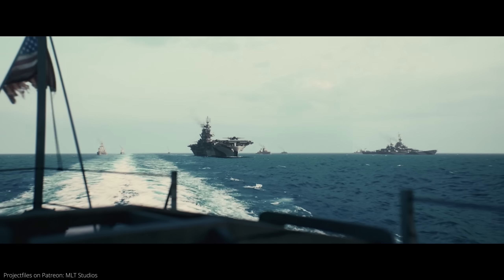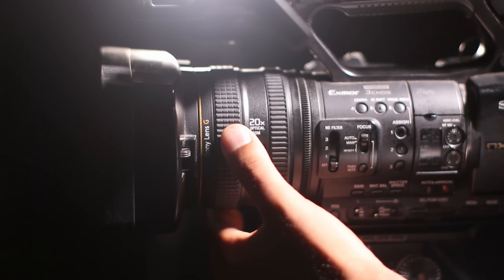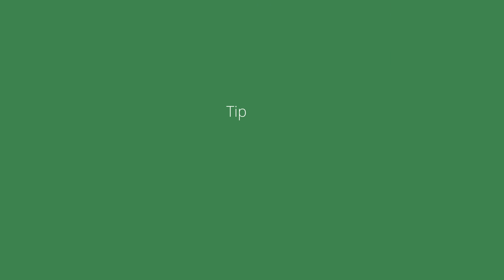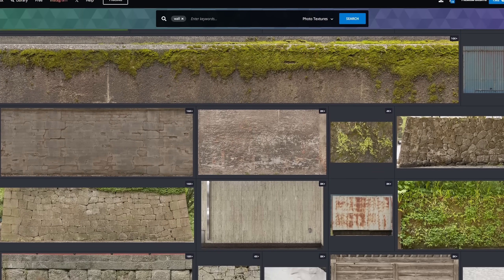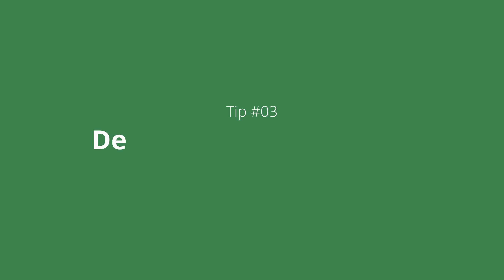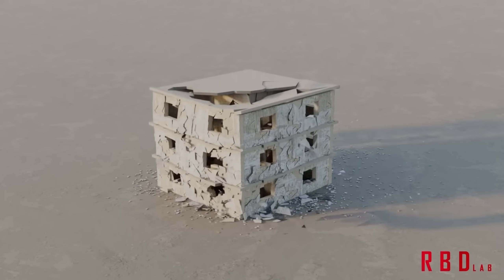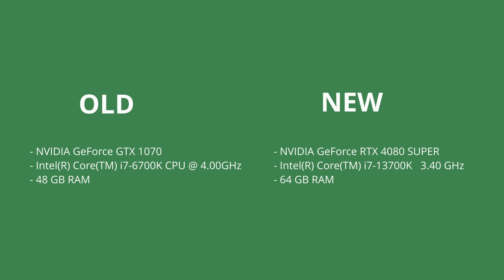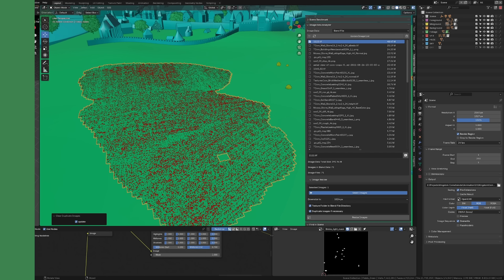5 Tips Every Blender Artist Should Know